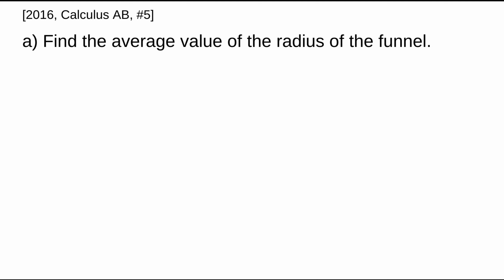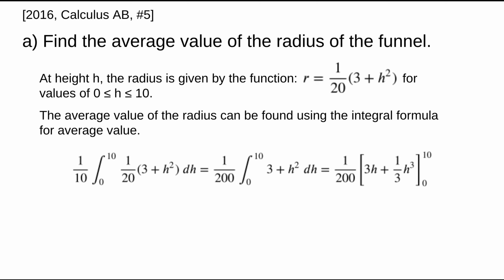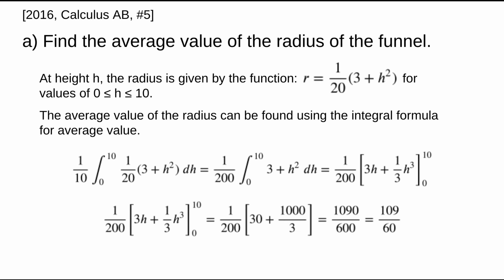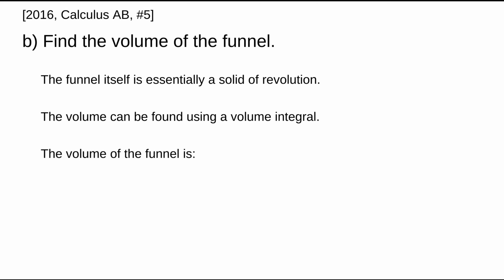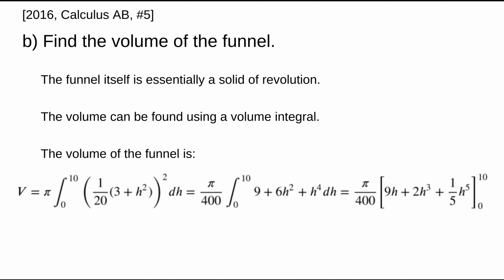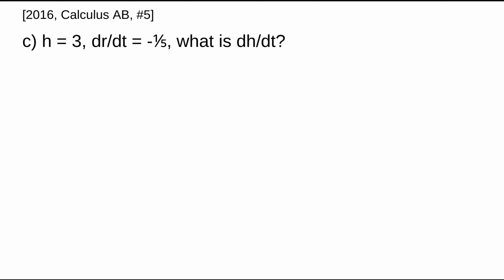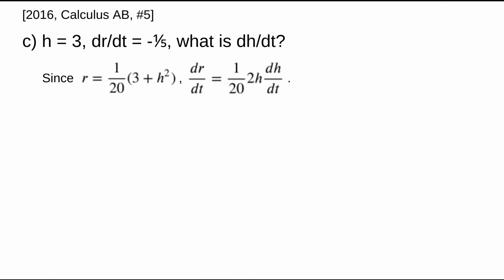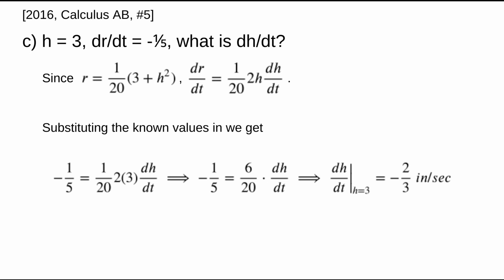AP Calculus AB - 2016: #5